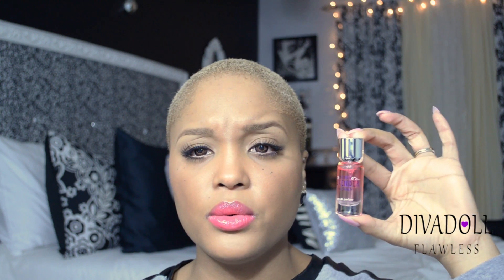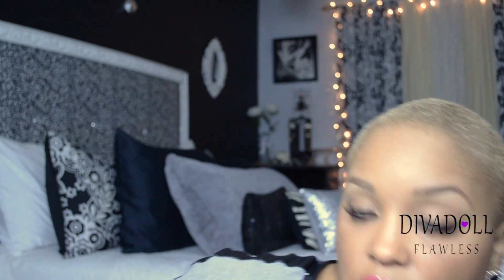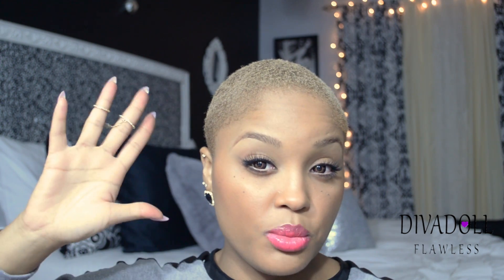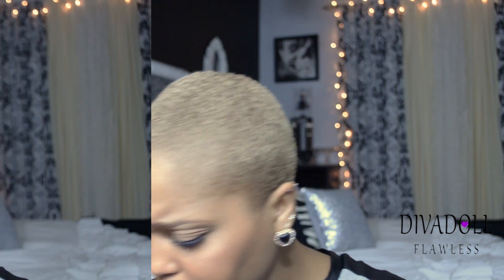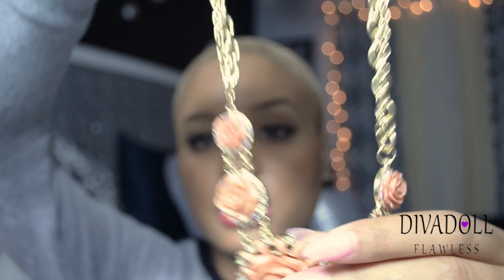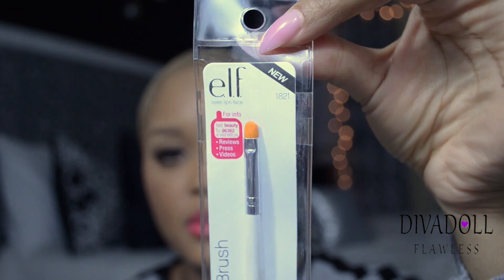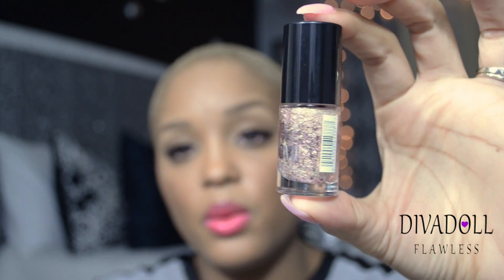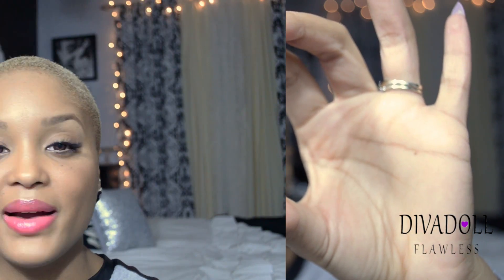Clothing and Beauty Haul Spring 2014